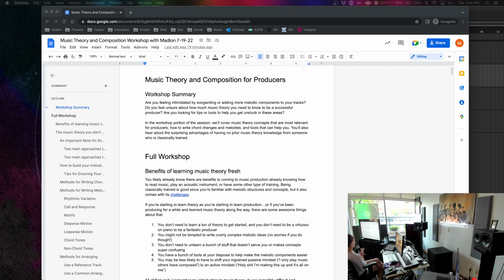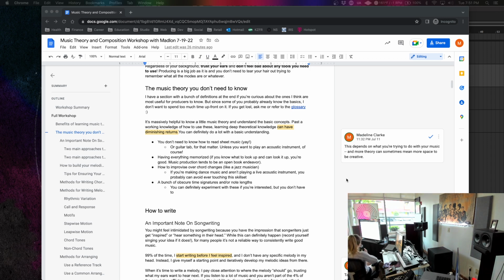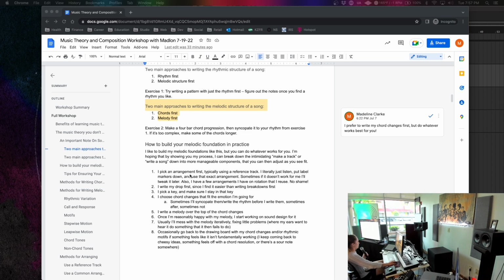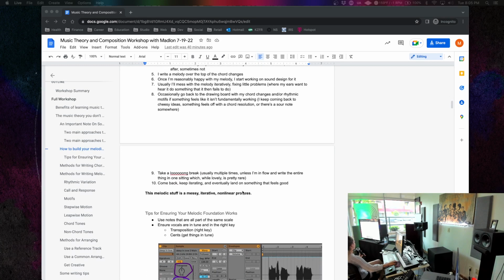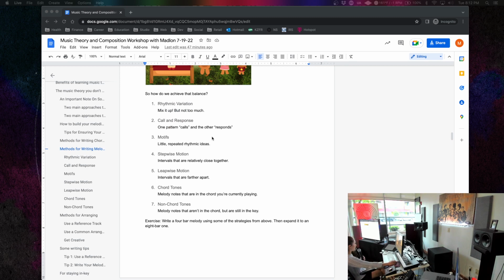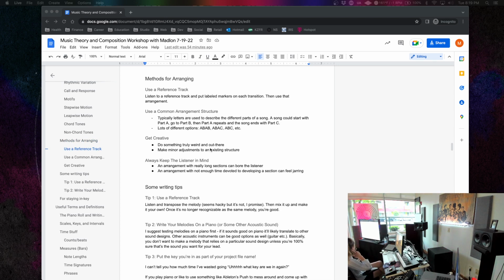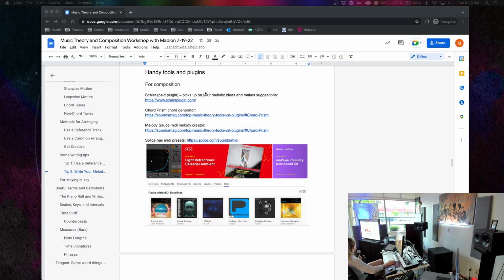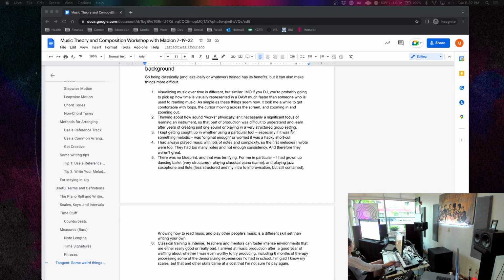SEMPA Workshop: Music Theory and Composition by Madlon. 7.19.2022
Seattle Producer and DJ Madlon gave a workshop on Music Theory and Composition for Producers on 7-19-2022 for SEMPA